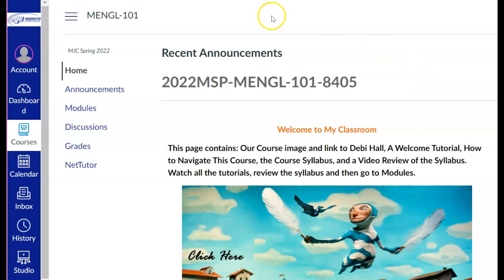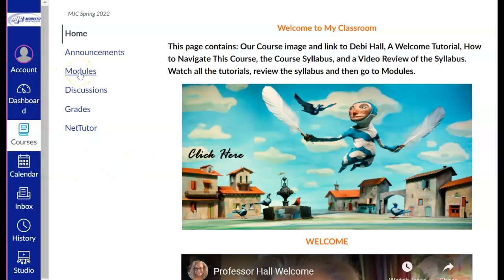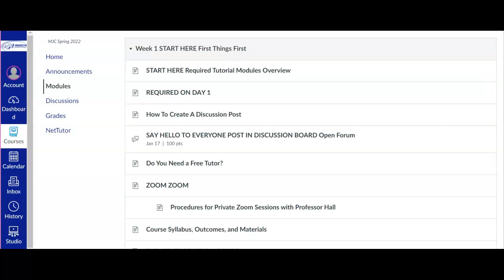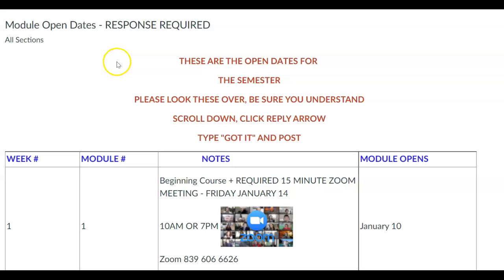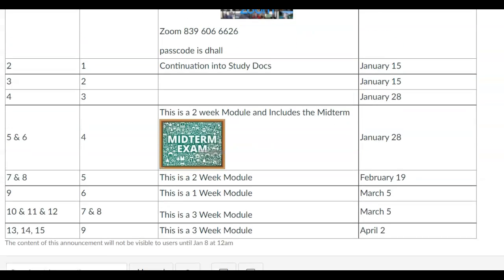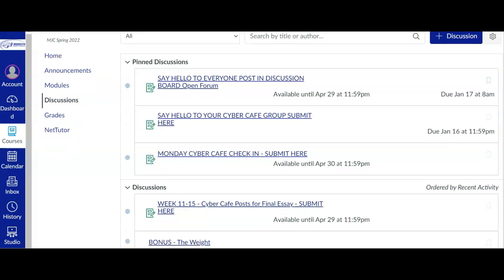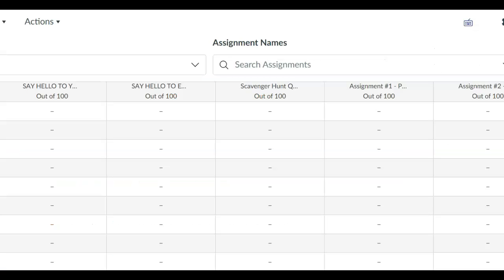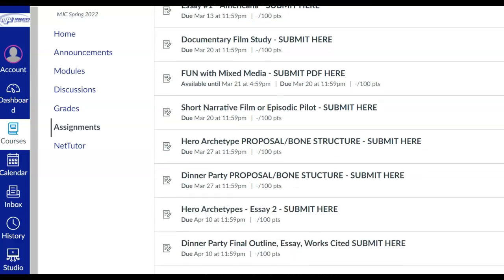MJC Welcome to English 1010 SPR2022